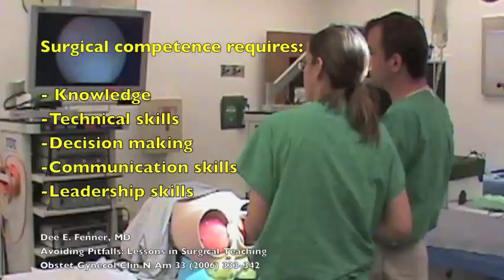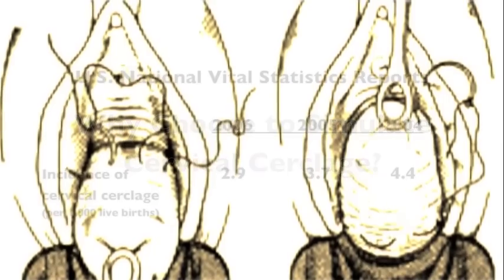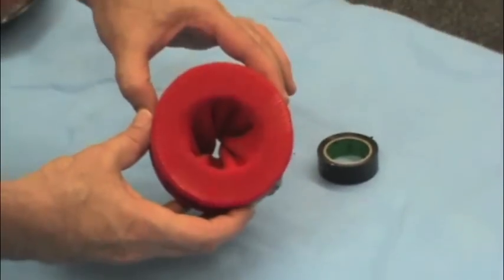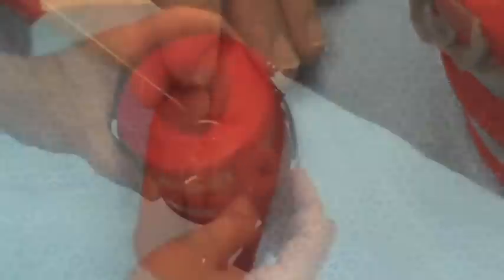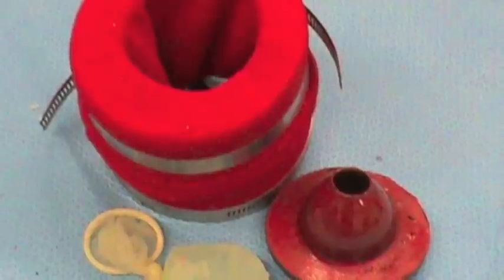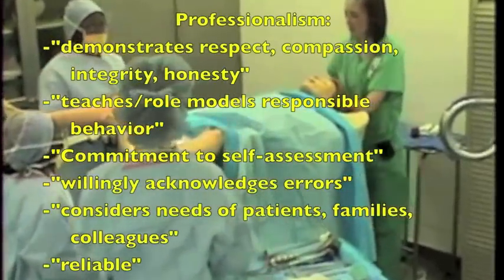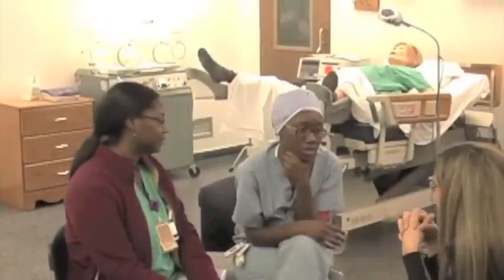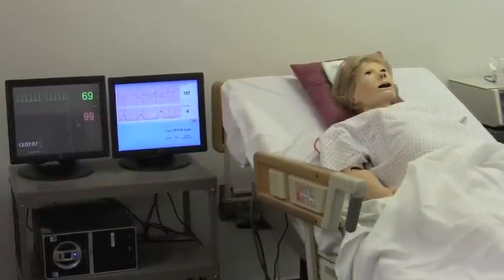Cerclage Simulation Model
The development of a simple yet effective model for resident education